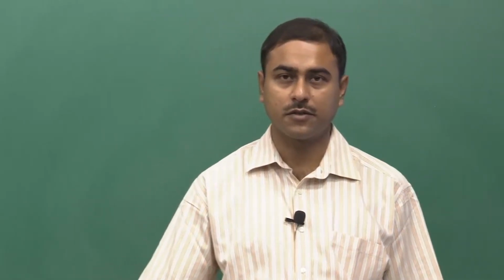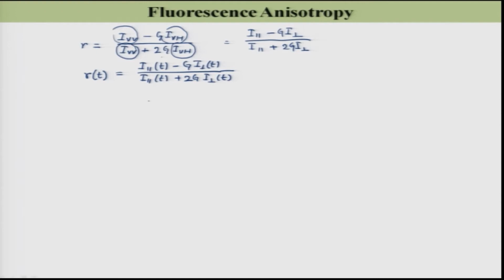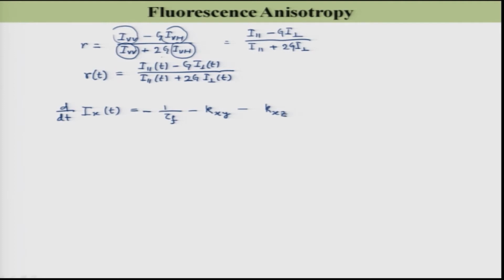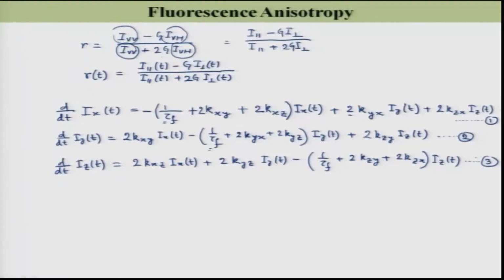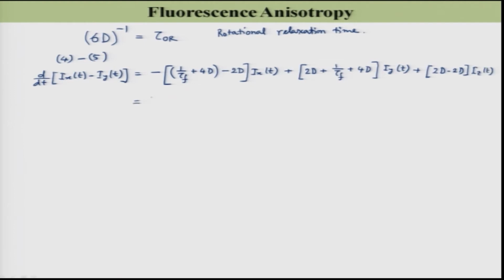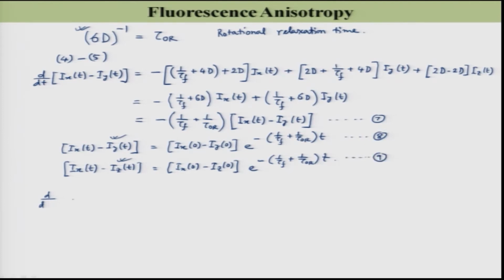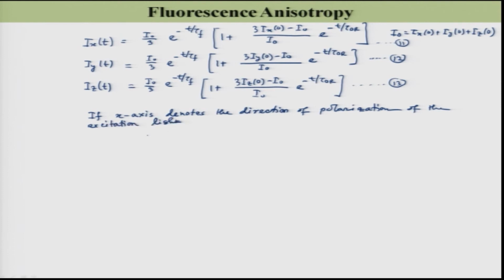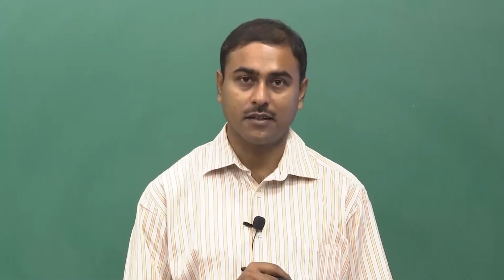Lecture 28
Subject: Chemistry